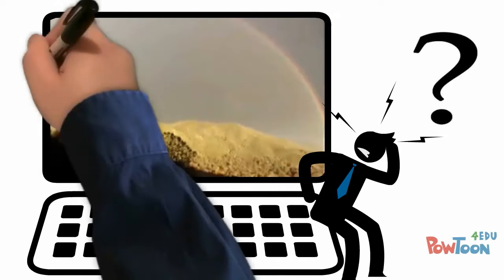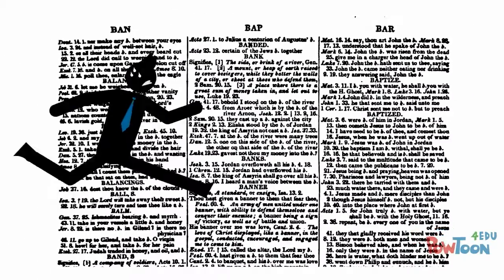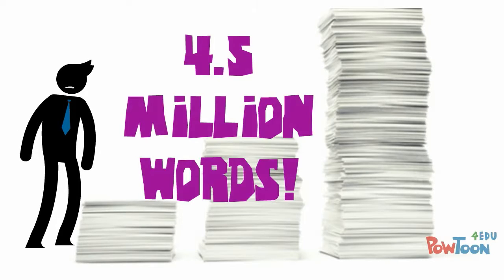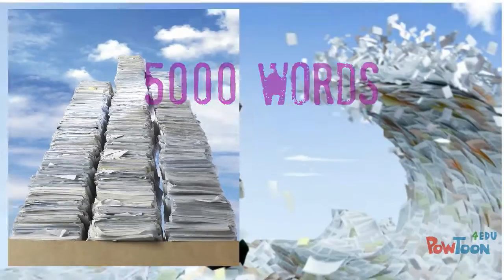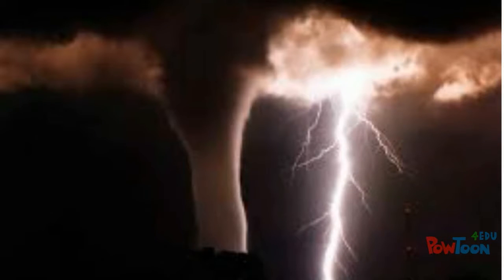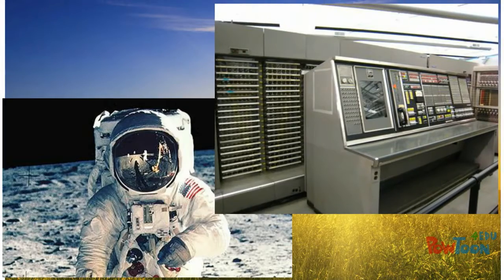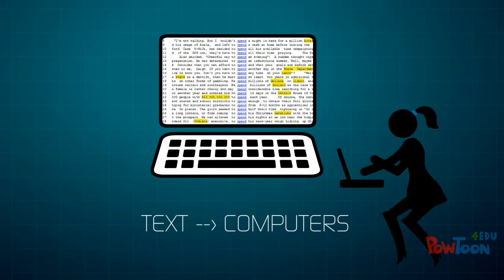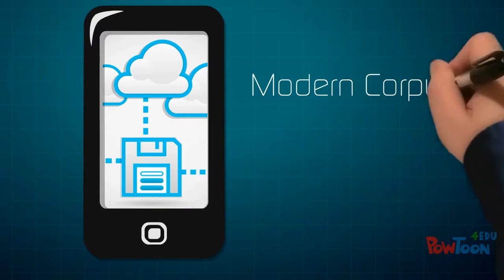History of Corpus Linguistics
This is a brief introduction to Corpus Linguistics theory and application. GELC/CNPq.
Applied Linguistics and Language Studies Graduate Program at PUCSP, Brazil.